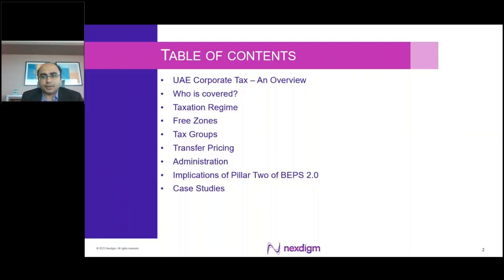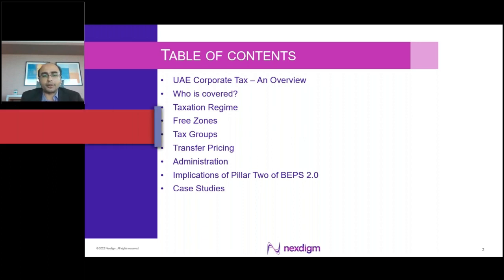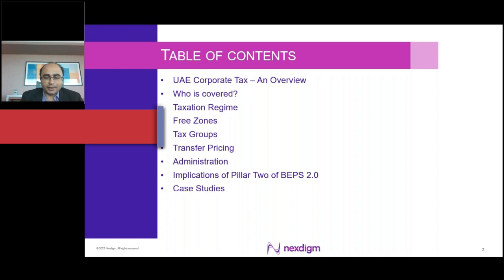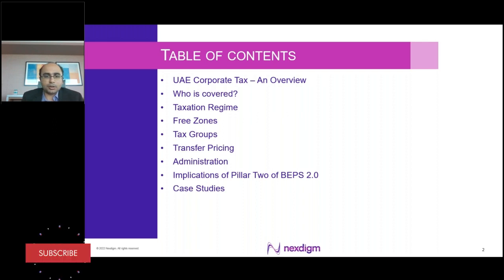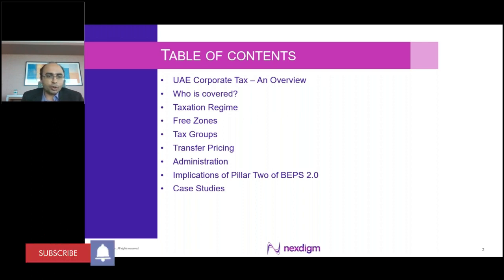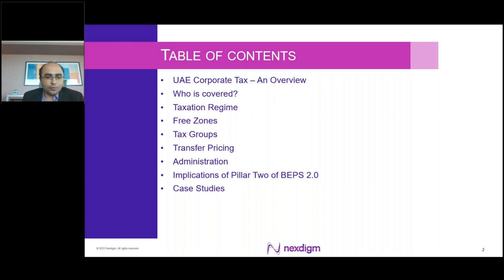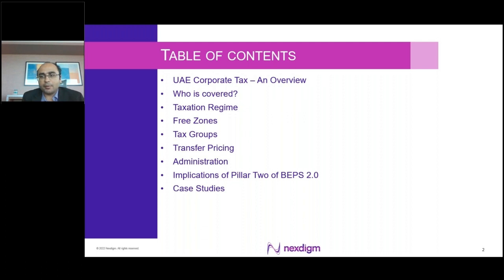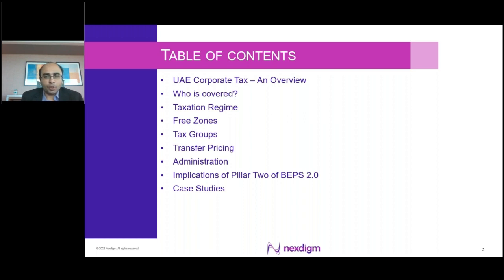Uncovering The Intricacies Of UAE's Corporate Tax Regime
United Arab Emirates (UAE) has announced the introduction of Corporate Income Tax on 21 January 2022. As a signatory to the Two Pillar package driven by the Organization for Economic Co-operation and Development (OECD), UAE has introduced the Corporate Tax (CT) in line with the Global Minimum Tax Proposal under Pillar 2. Recently, the UAE Federal Tax Authority also issued public consultation document covering various aspects of the proposed law for receiving comments from business community and other interested stakeholders.